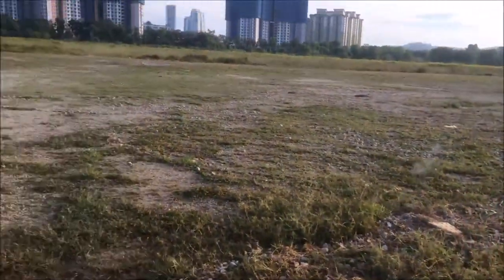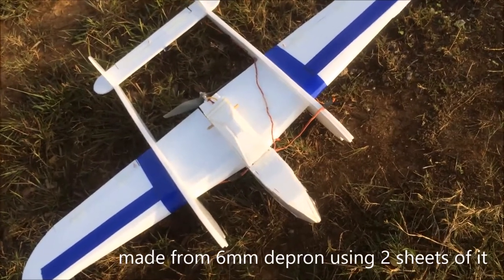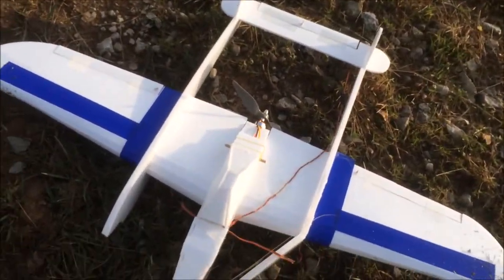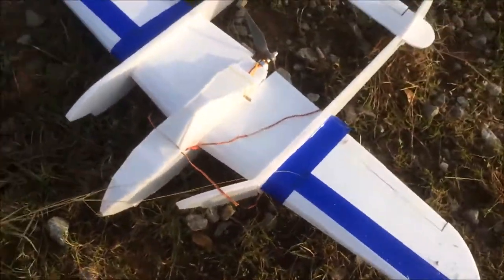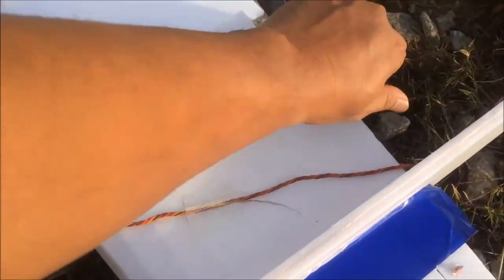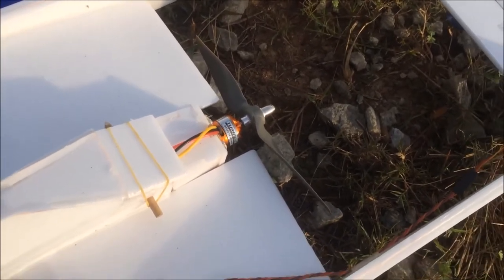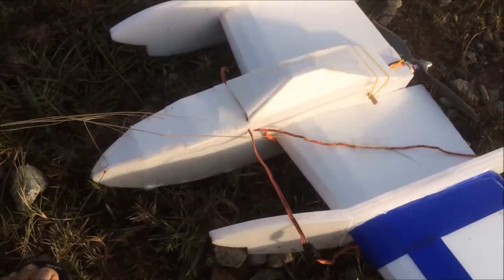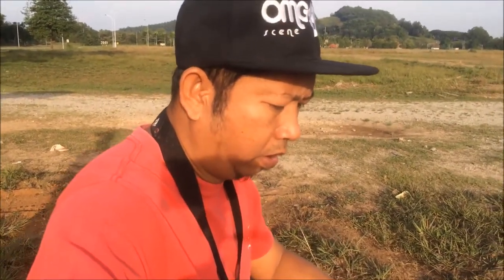P-38 Pusher MJ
This is my maiden video of my P-38 Pusher design made from 2 sheets 6mm depron foam. She flew pretty much as what I intended it to be, slow and floaty. Easly build and fun to fly with.

For the power setup and build plan, you can check out my blog post

If enjoyed building and flying it, do tag me too :) Appreciate it.